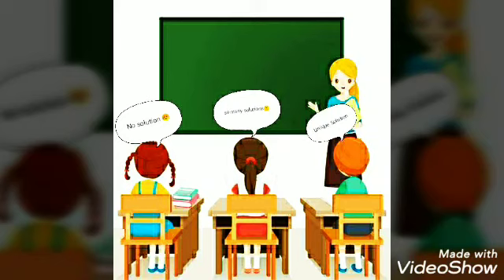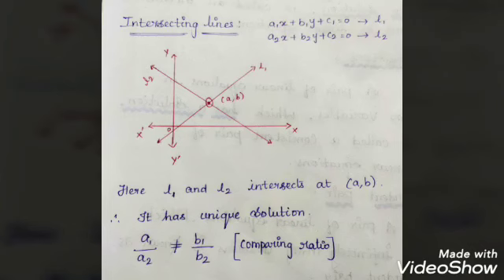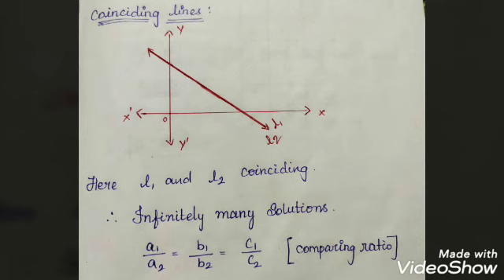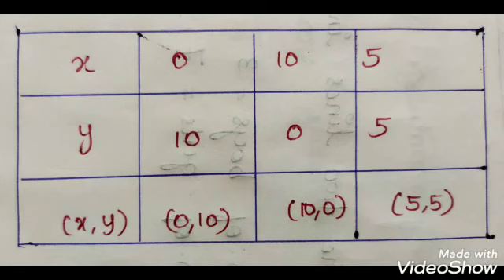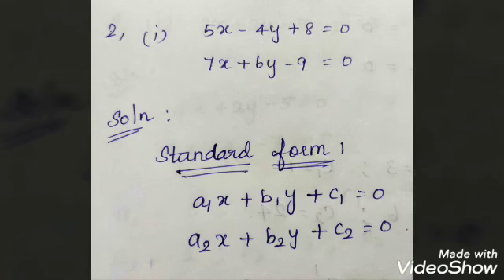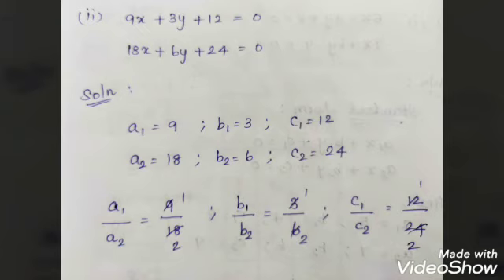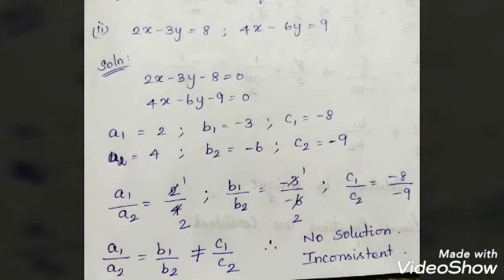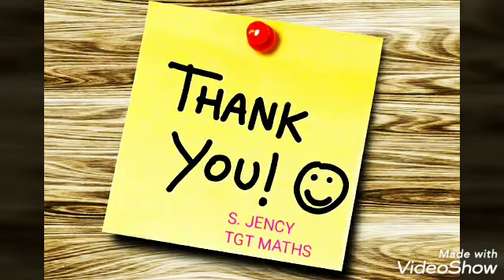CBSE CLASS X -PAIR OF LINEAR EQUATIONS IN TWO VARIABLES (PART -2)